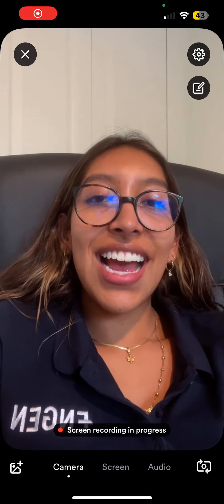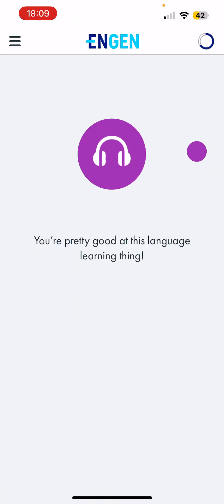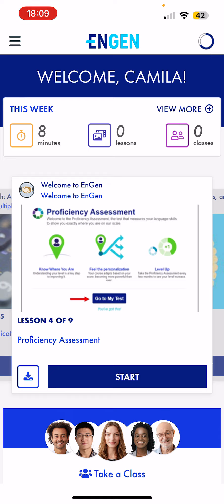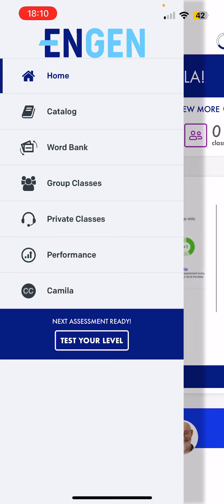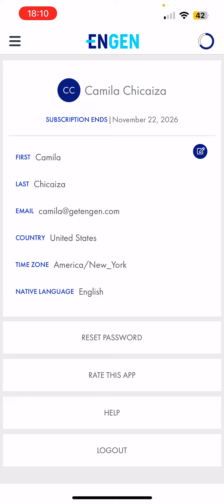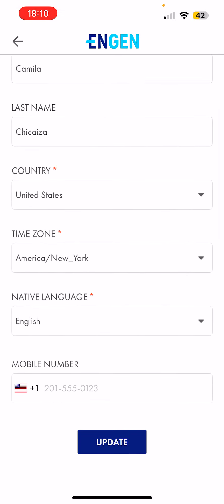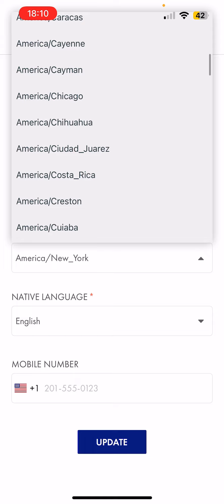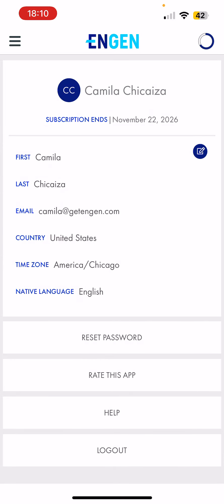How to understand and change the Time Zone (on my phone)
Please make sure the time zone in your EnGen profile is correct. If it is not, you might schedule classes or workshops at the wrong time. Check your time zone so you don’t miss any classes!